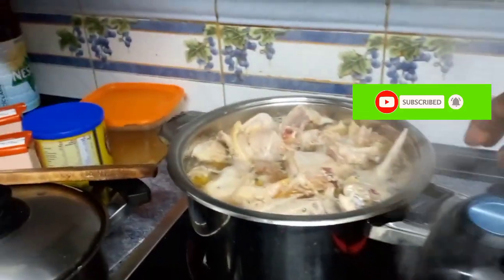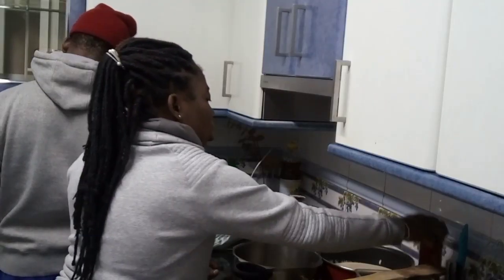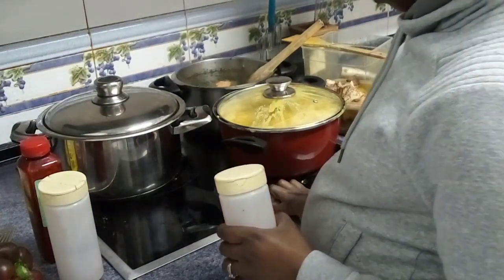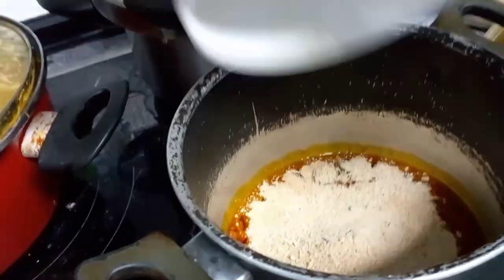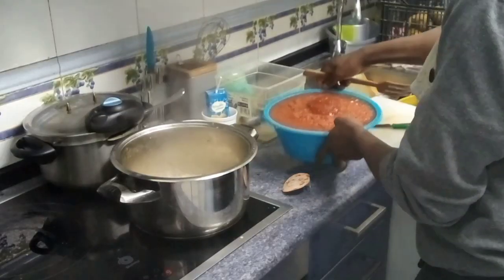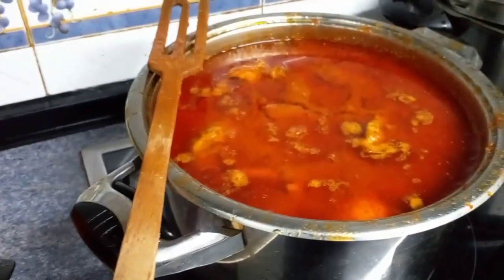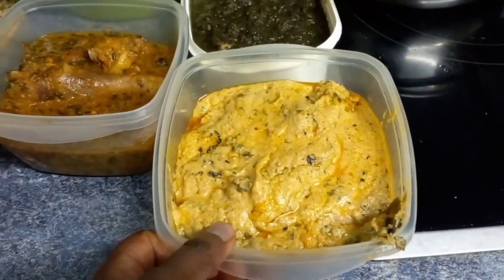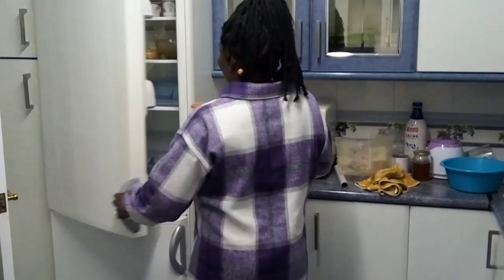meal prep with me|husband takes over my cooking|3 weeks meal freezer meal|preparing to wc our baby 3